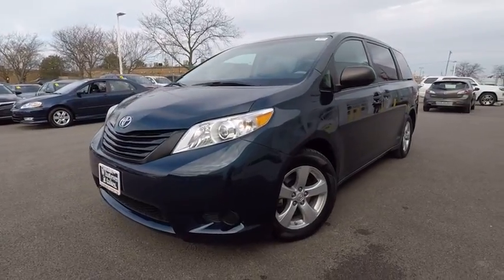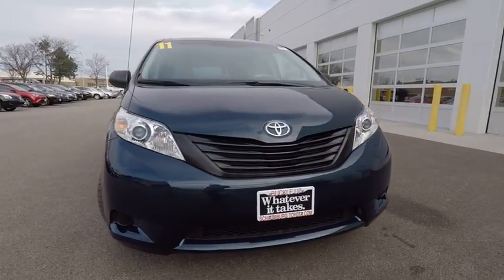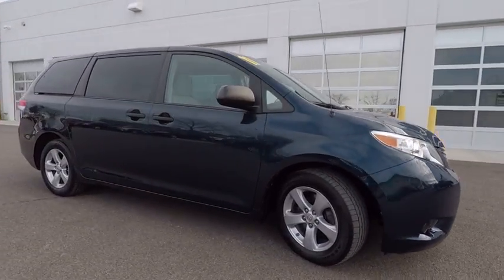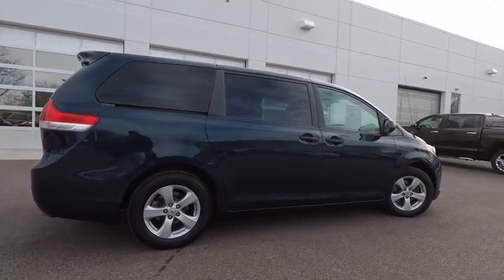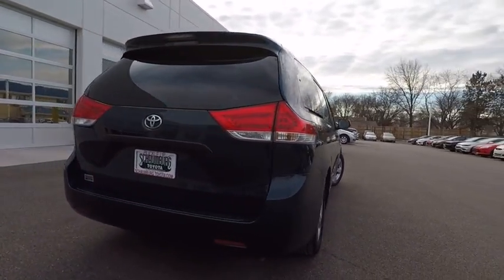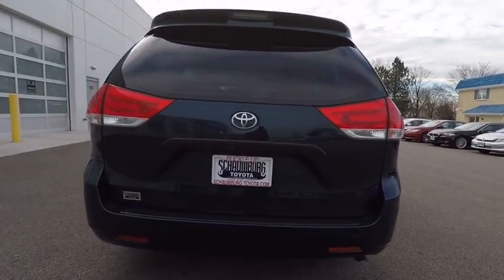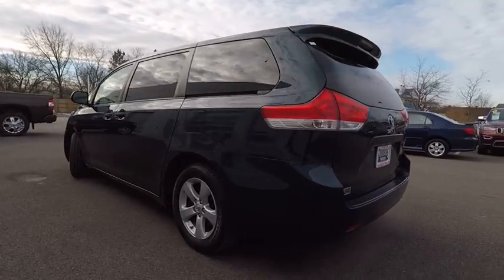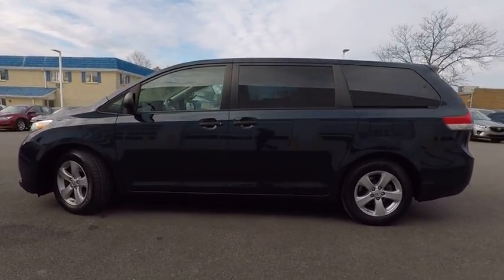2011 Toyota Sienna 7-Passenger Schaumburg IL R0561A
2011 Toyota Sienna 7-Passenger

Schaumburg Toyota
875 W Golf Rd

Recent Arrival! CARFAX One-Owner. 3.5L V6 SMPI DOHC. 2011 Toyota Sienna Blue 7 Passenger 6-Speed Automatic Electronic with Overdrive 3.5L V6 SMPI DOHC FWDSchaumburg Toyota - WHATEVER IT TAKES! - Come See For Yourself Why Today!Awards:  * JD Power Dependability Study   * 2011 IIHS Top Safety Pick   * 2011 KBB.com Brand Image Awards